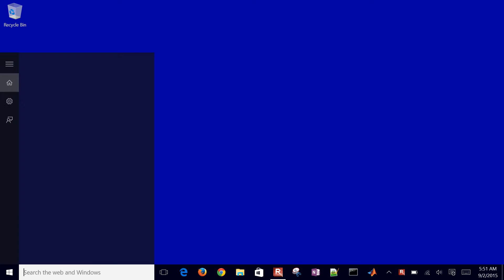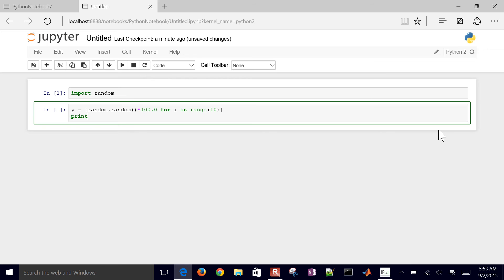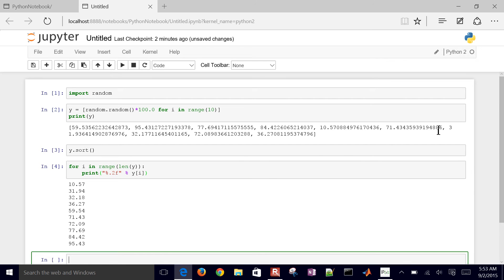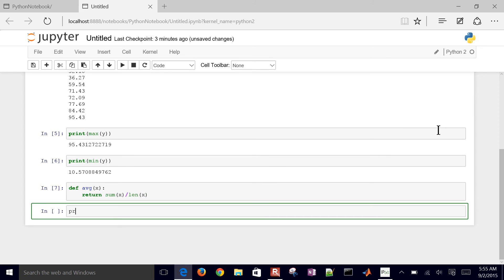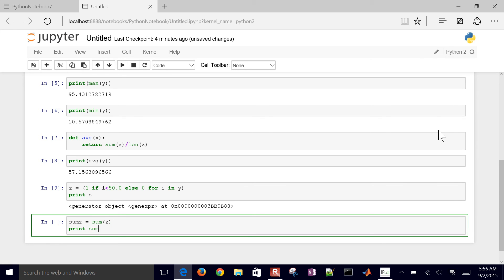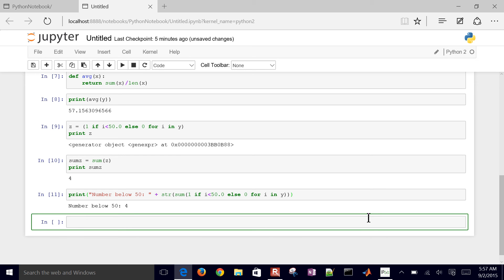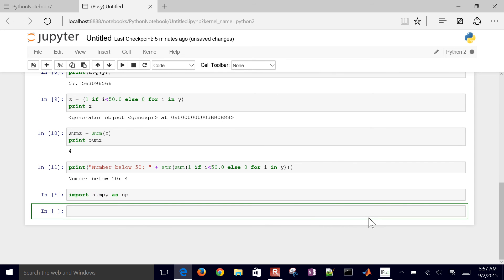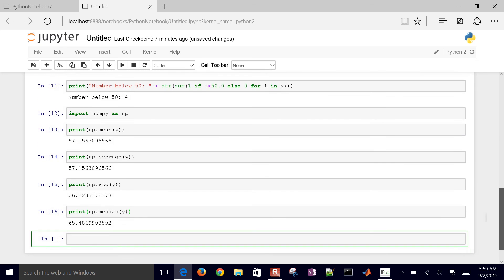Python Basic Statistical Analysis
Python statistical functions such as average, maximum, minimum, standard deviation, and custom counting are demonstrated in an iPython notebook.